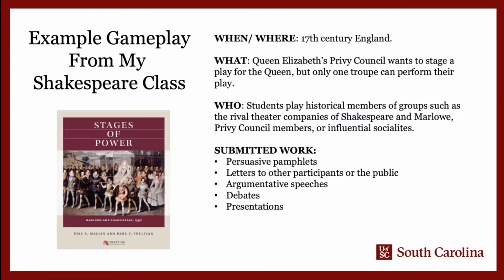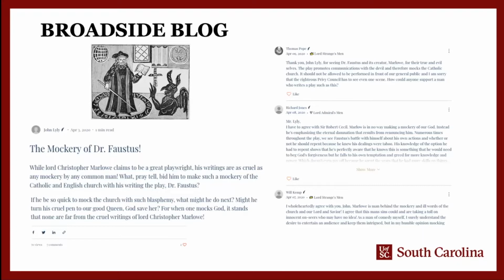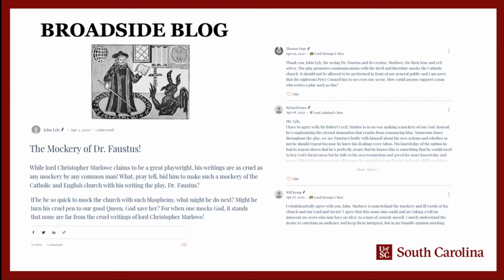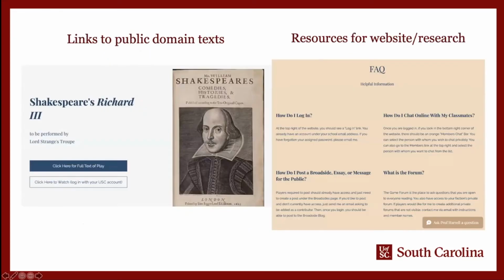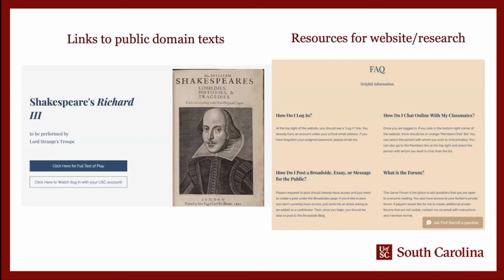GTD Fall 2021: ENGL 288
Kristin Harrell shares her experience integrating Reacting to the Past historical role-playing games into an online undergraduate English course.